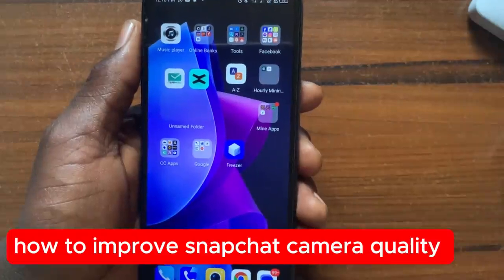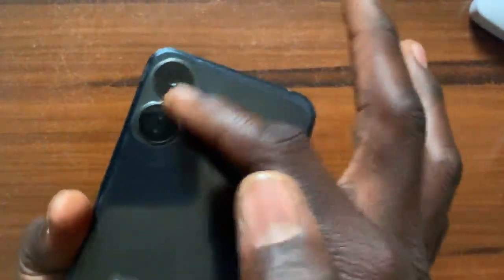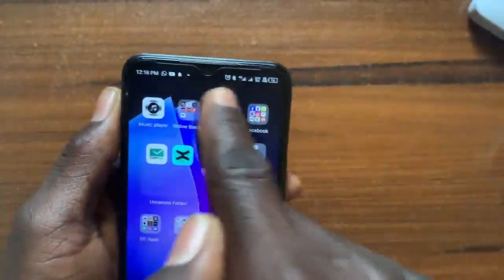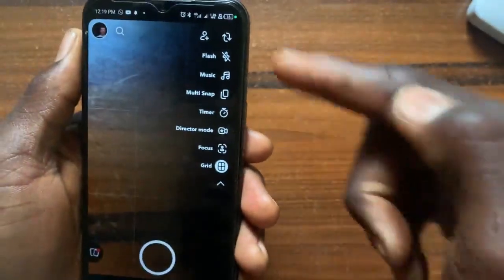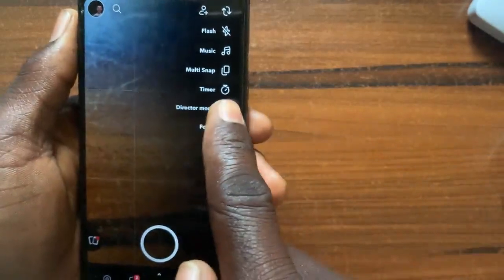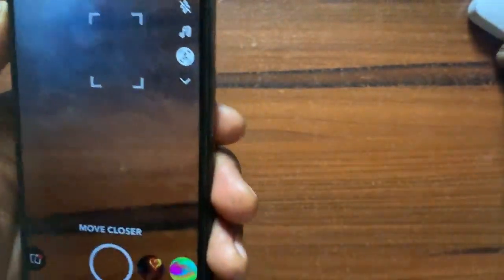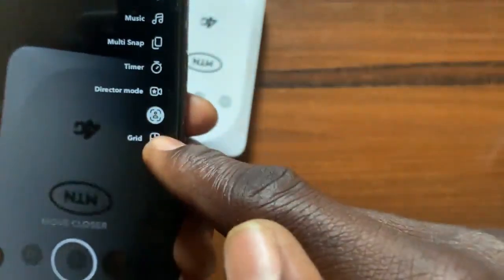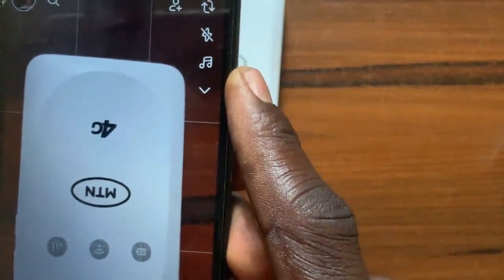How To Improve Snapchat Camera Quality Android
Struggling with blurry Snapchat photos or low-quality videos on your Android device? In this video, I'll show you how to improve Snapchat camera quality on Android and fix common issues like pixelated images and blurry Snapchat camera. If you’ve ever wondered why Snapchat camera is bad on Android, this guide will help you get better Snapchat camera quality instantly!

I’ll walk you through how to fix Snapchat camera quality on Android, adjust settings, and make Snapchat camera look better. You'll also learn how to enhance Snapchat camera quality and how to stop Snapchat from reducing quality on Android. If your Snapchat videos are low quality, I’ll show you how to make Snapchat videos high quality on Android and get HD Snapchat camera on Android.

Need clearer pictures? I’ll also explain how to make Snapchat pictures clearer on Android, how to make Snapchat photos HD on Android, and how to fix low-quality Snapchat camera with simple tweaks. Plus, I’ll guide you on how to change Snapchat camera quality settings and adjust Snapchat camera settings on Android for the best results.

If you want to increase Snapchat camera quality and fix pixelated Snapchat camera on Android, this tutorial is perfect for you. Watch till the end to learn how to make your Snapchat experience sharper and clearer!